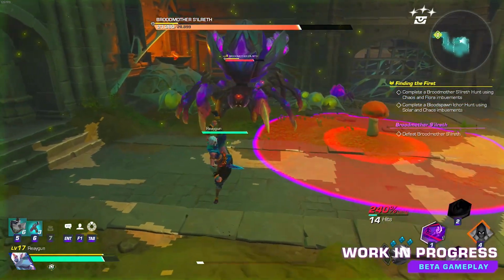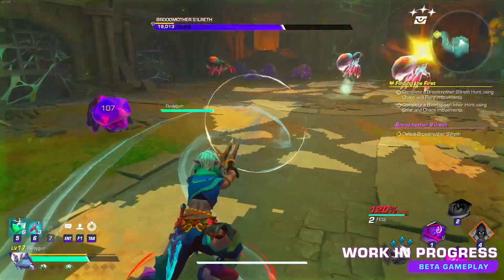Wayfinder Expedition Boss Showcase | Broodmother S'ilreth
Welcome to our Wayfinder world! Join us, as we delve into the heart-pounding boss battles of this exciting game. In this video, we're taking a closer look at one of the thrilling expedition bosses: Broodmother S'ilreth. Expeditions are the equivalent of dungeons in other games, offering quick boss runs for valuable drops. Broodmother's fight requires a balance between taking on the boss and surviving waves of minions. Expeditions can be tackled solo, but teaming up with friends ensures quicker boss takedowns and better rewards. Broodmother holds the promise of unique echoes and more, so join us on launch day for the full discovery!

- What is Wayfinder? -
Become a Wayfinder, and unlock their powers as you choose your path and playstyle while pushing back a hostile force that has overtaken your world. Control the Chaos as you directly shape and customize the endless adventures you go on with friends because Wayfinders are stronger together.